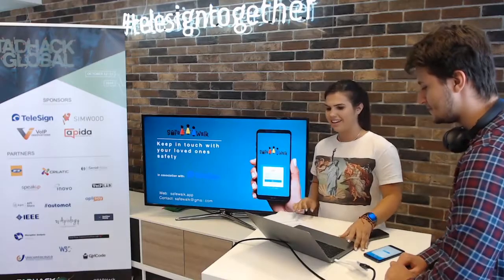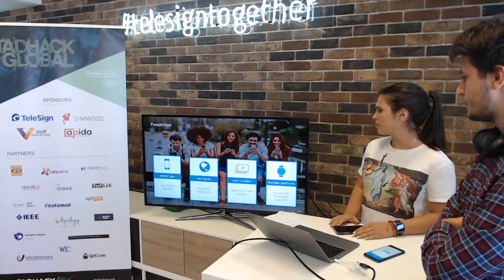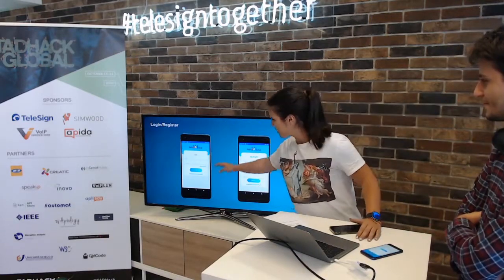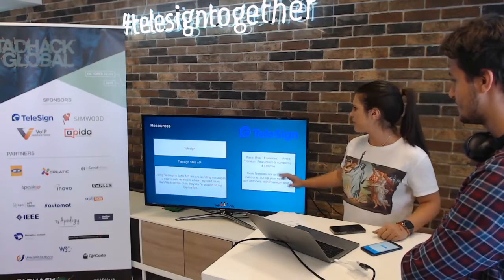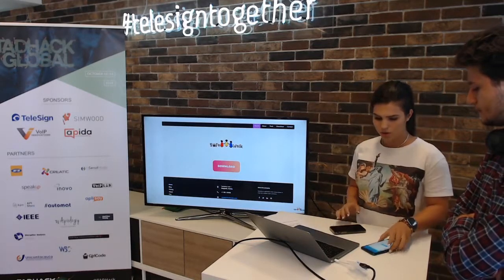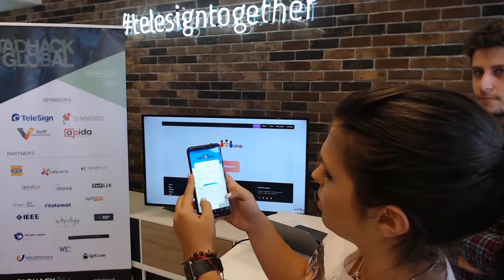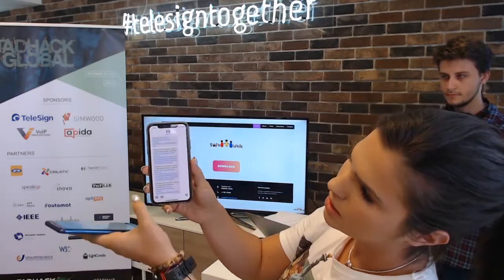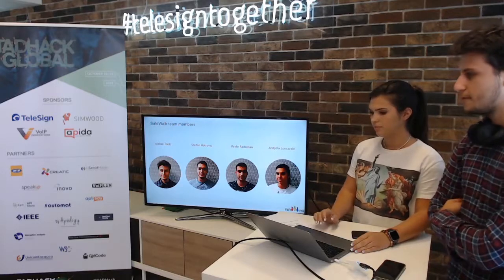SafeWalk/Krobacorp - Aleksa Tonic, Stefan Mitrovic, Andjela Loncarski, Pavle Radoman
This hack focuses on safety of kids or elderly. Their app is installed on a phone and on regular intervals asks user to confirm they're safe. If they fail to do so, SMS with current location is sent to pre-set “safe” number.